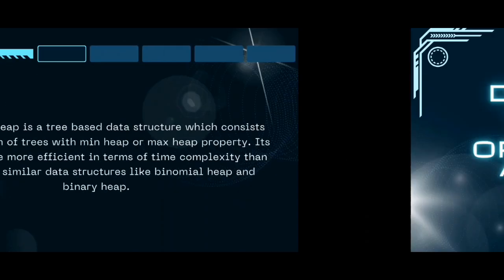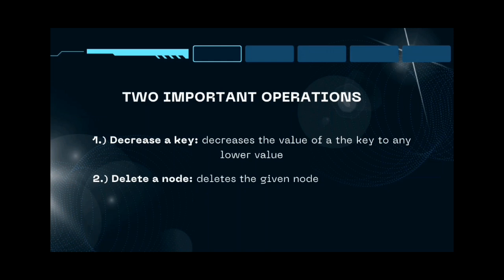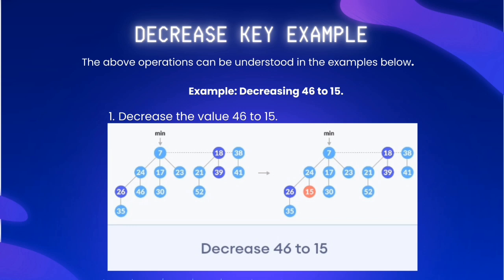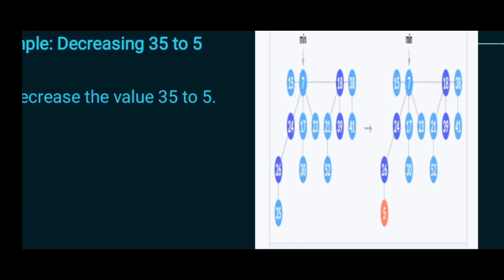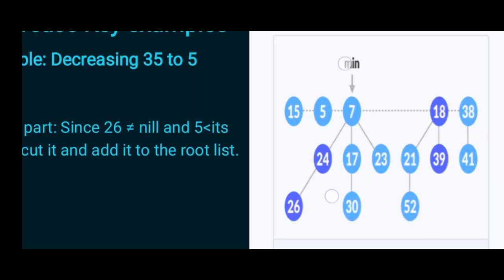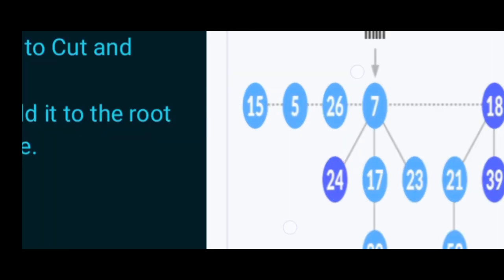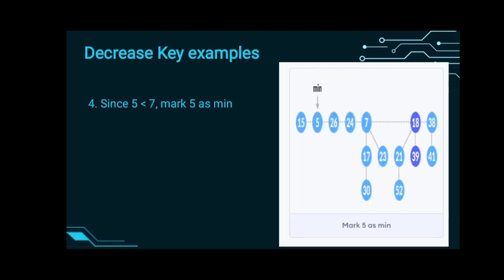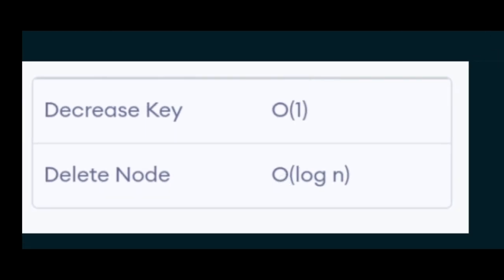DECREASE KEY AND DELETE NODE OPERATIONS ON FIBONACCI HEAP